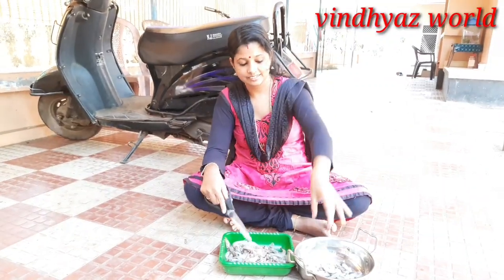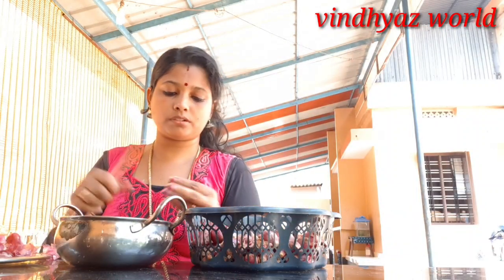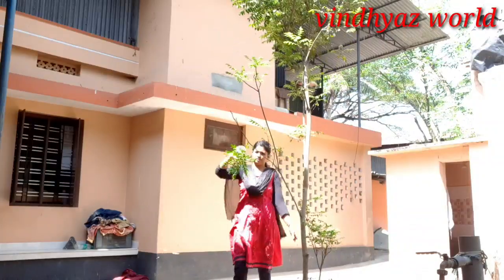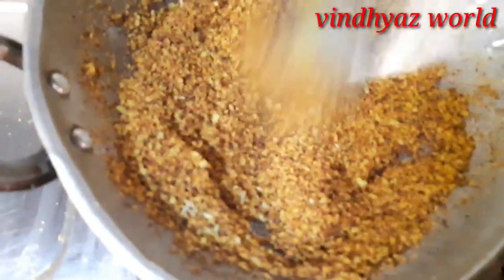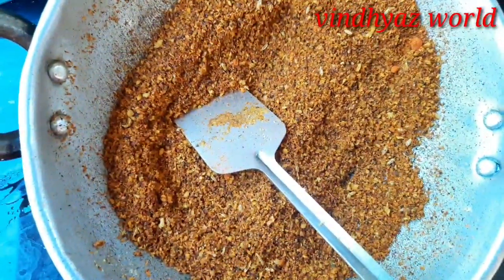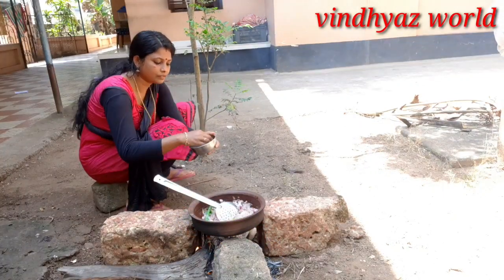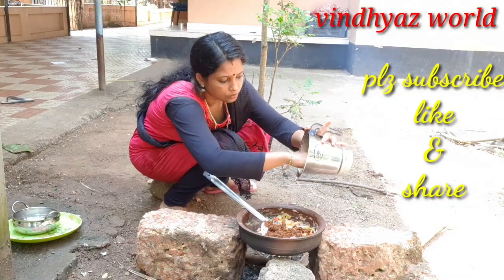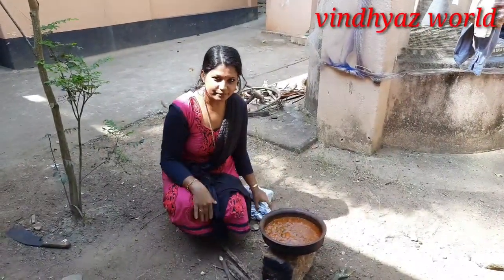prawnstheeyal#konjutheeyal chemmeen നമുക്ക് വറു ത്തരച്ചൊരു കൊഞ്ചുതീയൽ വച്ചാലോ 😋😋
തുടർന്നുള്ള വീഡിയോ നിങ്ങൾക്ക് ലഭിക്കുവാൻ ചാനൽ സബ്സ്ക്രൈബ് ചെയ്യണേ.
കൂട്ടുകാർക്കെല്ലാം ഷെയർ ചെയ്തു സപ്പോർട്ട്
ചെയ്യണേ
ഞങ്ങളുടെ ചാനൽ സബ്സ്ക്രൈബ് ചെയ്യാൻ
ഇവിടെ ക്ലിക്ക് ചെയ്യൂ..
prawns biryani,
prawns fry,
prawns curry,
prawn,
prawns masala,
prawns pulao,
prawn fried rice,
prawns recipe,
prawn biryani,
prawn curry,
prawn fry,
prawn gravy,
prawn masala,
prawn pulao,
prawn pickle,
prawn biryani recipe in tamil,
prawn biryani in madras samayal,
prawn butter masala,
prawn biryani seivathu eppadi,
prawn biryani telugu,
prawn biryani in cooker,
prawn biryani recipe,
prawn catching,
prawn culture,
prawn cooking,
prawn chilli,
prawn cutlet,
prawn cocktail,
prawns cleaning,
prawn dishes,
prawn dum biryani,
prawn dissection,
prawn dry,
prawn dishes in tamil,
prawn dry fry,
prawn dumplings,
prawn digestive system,
brown eyes,
brown eyed girl,
brown eyes song,
brown eyeliner,
brown eye makeup,
brown egg,
brown eyeshadow,
brown eyebrow pencil,
prawn fish,
prawn farming,
prawn fish recipe,
prawn fry recipe in tamil,
prawn fry in telugu,
prawn fry tamil,
prawn ghee roast,
prawn gravy recipe in tamil,
prawn grill,
prawn golden fry,
prawn gravy in tamil madras samayal,
prawn gravy tamil,
prawn gravy for rice,
prawn in sea,
prawn in tamil,
prawn items,
prawn images,
prawn in hindi,
prawn in water,
prawn in madras samayal,
prawn iguru,
james brown,
prawn kulambu,
prawn korma,
prawn kebab,
prawn kulambu recipe in tamil,
prawn kuzhambu,
prawn kasa,
prawn kulambu seivathu eppadi,
prawns koliwada,
brown lipstick,
brown labrador,
brown lens,
brown lehenga,
brown labrador puppies,
brown lenses,
brown labra dog,
brown lab,
prawn malai curry,
prawn masala recipe,
prawn masala curry,
prawn mukbang,
prawn manchurian,
prawn masala fry,
prawn mango curry,
prawn noodles,
prawn nervous system,
prawn nuggets,
prawn nervous system diagram,
prawn noodles in tamil,
prawn noodle soup,
prawn nursery,
prawn noodles soup recipe,
prawn catch and cook,
prawn spice n pans,
prawns sukka count n cook,
prawn and potato curry,
prawn oil fry,
prawn odia recipe,
prawn onion fry,
prawn omelette,
prawn oil,
prawn on toast,
prawn odia,
prawn or palaemon in hindi,
prawn pakora,
prawn pepper fry,
prawn pasta,
prawn pakodi,
prawn pickle in telugu,
prawn pepper masala,
brown rice,
brown rice recipe,
prawn roast,
prawn recipes,
prawn recipes in tamil,
prawn rice,
prawn recipes in telugu,
prawn roast in malayalam,
prawn soup,
prawn stir fry,
prawn snacks,
brown street food,
prawn sandwich,
prawn starters,
prawn salad,
prawn street food,
prawn thokku,
prawn tempura,
prawn tikka,
prawn thai curry,
prawn tandoori,
prawn tawa fry,
prawn trap,
prawn tikka masala,
prawn varuval,
prawn vadai,
prawn virus,
prawn vada,
prawn vindaloo,
prawn varieties,
prawn vadai recipe in tamil,
prawn vaada,
prawn washing,
prawn white gravy,
prawn with coconut,
prawn wafers,
prawn with coconut milk,
prawn walking,
prawn wonton,
prawn with egg,
prawn your food lab,
prawn yellow curry,
prawn yaki soba,
prawn yellow thai curry,
prawn yogurt recipe,
prawn yummy tummy,
prawn yellow thai curry recipe,
prawn yee mee recipe,
prawn zoology,
prawn zombies 2,
prawn zucchini,
prawn zombies,
prawn zucchini pasta,
prawn zafrani,
prawn zoodles,
prawn zombies 2 song,
1 kg prawns biryani recipe,
prawn wars season 1,
prawn bsc 1st year,
1 kg prawns,
prawn 65,
prawn 65 in telugu,
prawn 65 biryani,
prawn 65 tamil,
prawn 65 fry in tamil,
prawn 65 in tamil madras samayal,
prawn 65 recipe,
prawn 65 in madras samayal